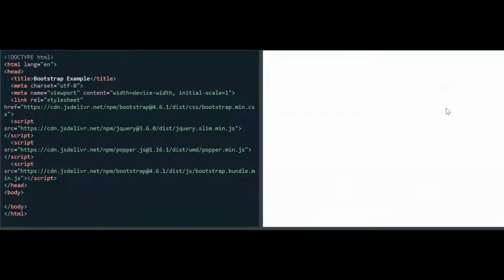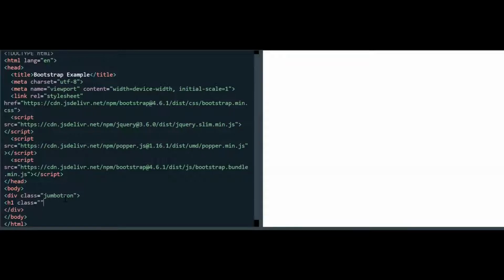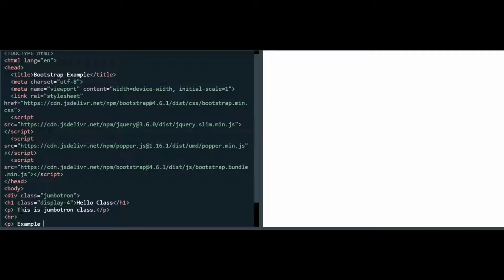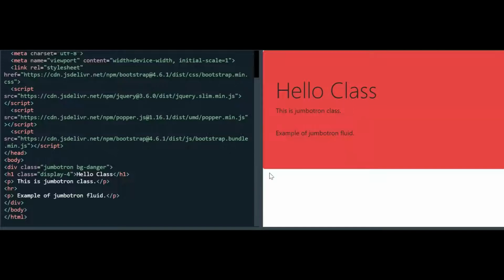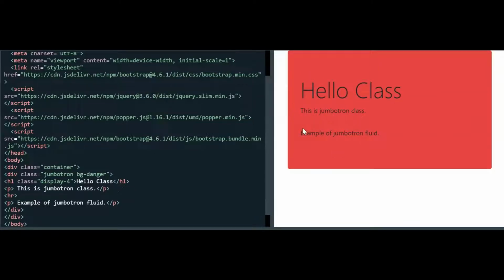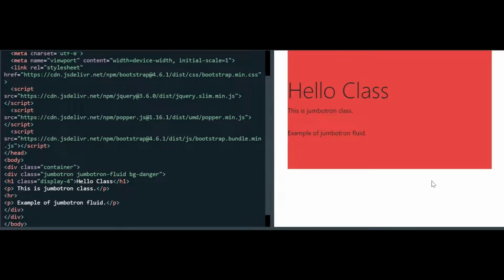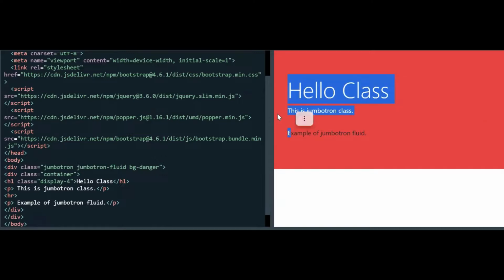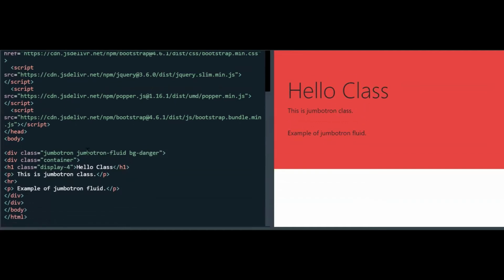wt # 36 | Jumbotron Fluid | Add color to Jumbotron